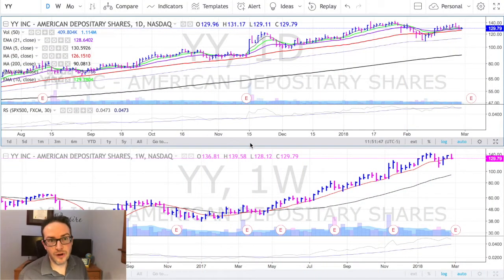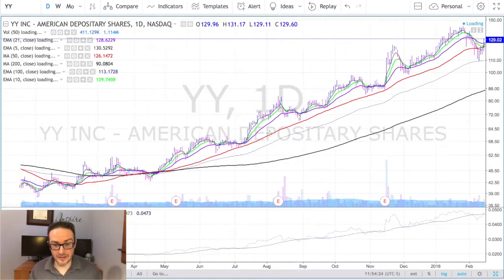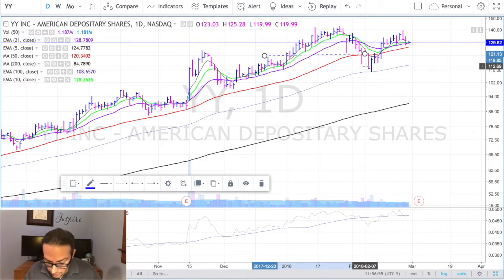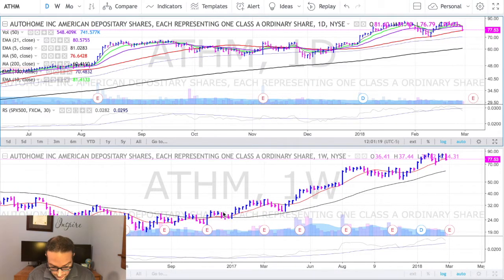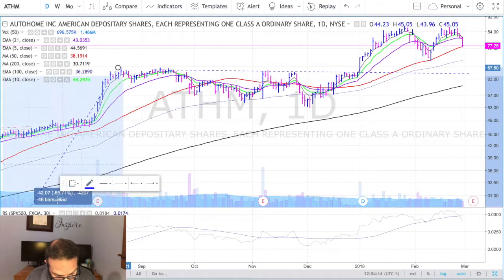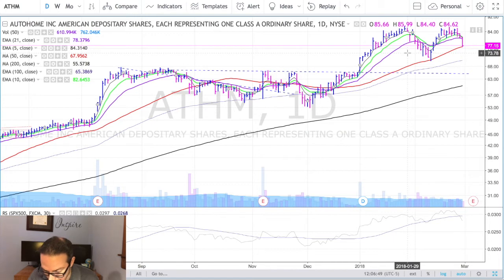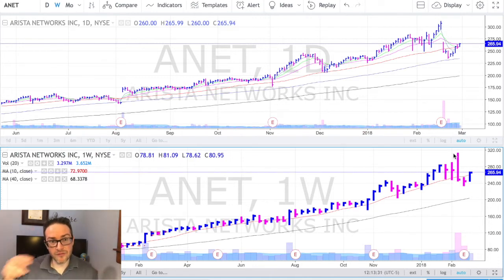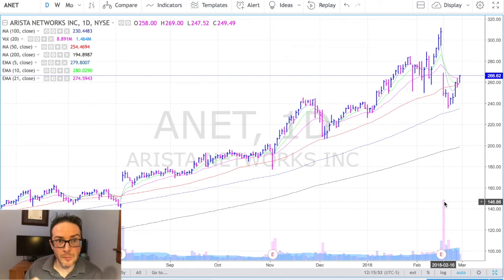How to Handle a FLASH CRASH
When a flash crash inevitably occurs, it can be scary…but they don’t have to be!  There are 2 main ways of how to handle a flash crash.  It begins with preparation and it ends with tactics on how to get back in if you were shaken out OR how to initiate a brand new position if you were waiting to get in.

We discuss three main examples in this video that were submitted by Mickael via comments section in our of our videos.  They include YY, ATHM, and ANET.